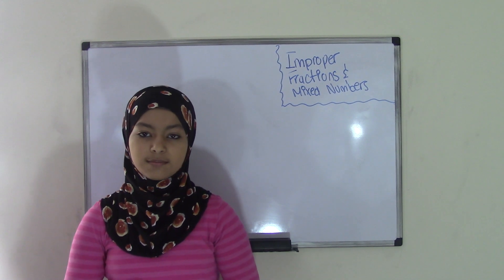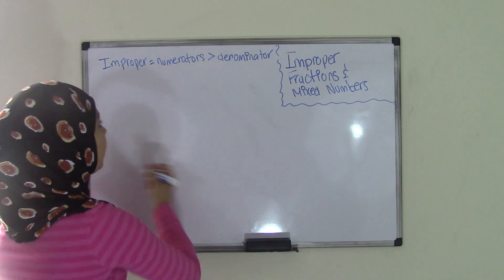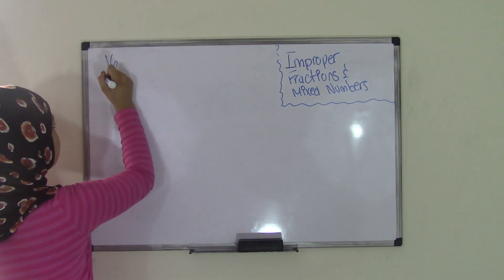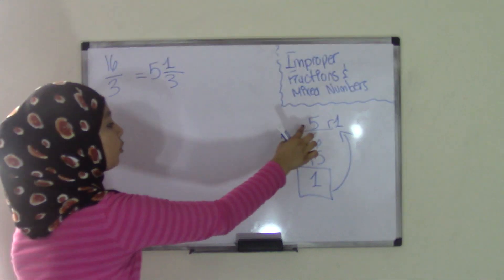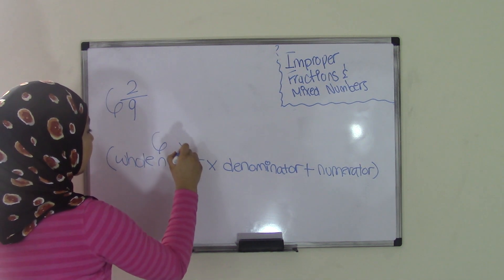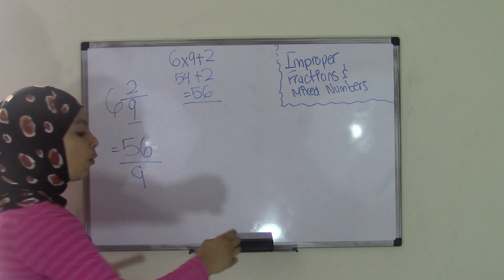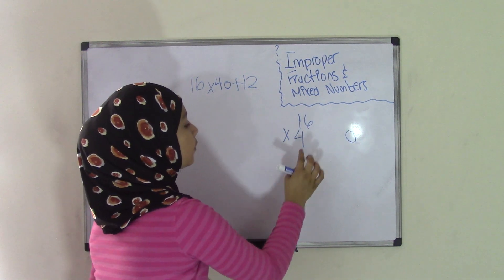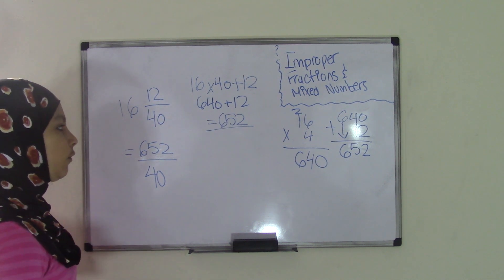5th Grade Math Improper Fractions and Mixed Numbers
In this video Rida will show you how to convert improper fractions to mixed numbers and she will show you how in detail so that you are able to convert any sort of improper fraction into a whole number.

Visit us:
5th Grade Math (Common Core Math) is all about teaching Fifth grader student Math skills